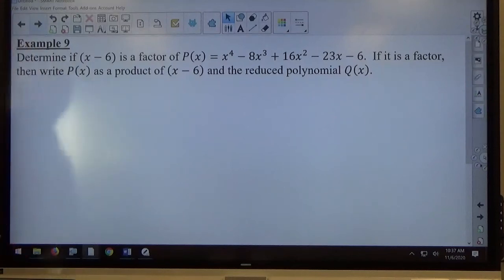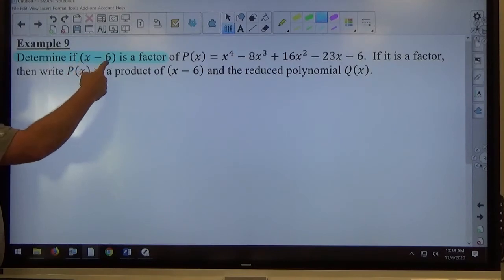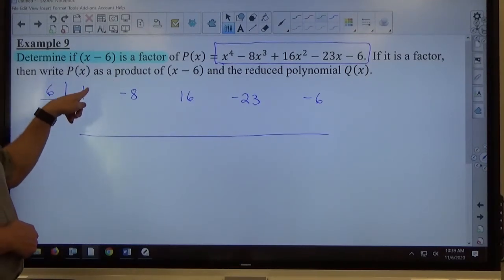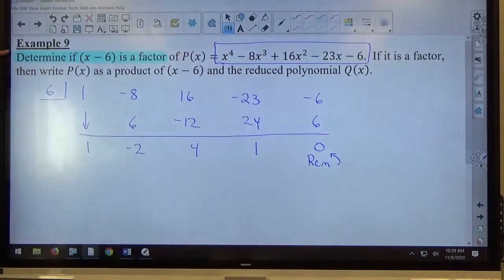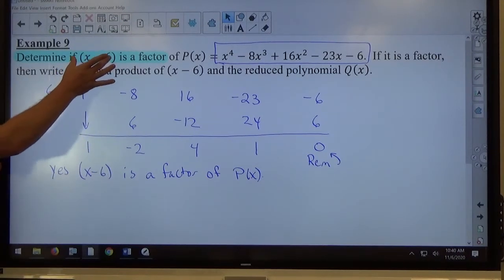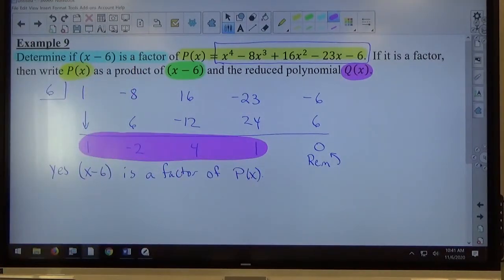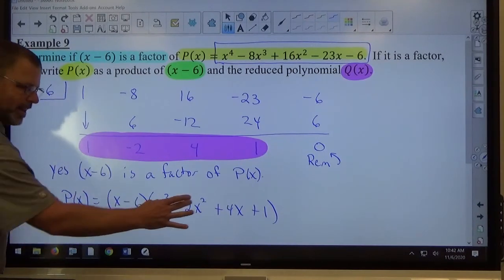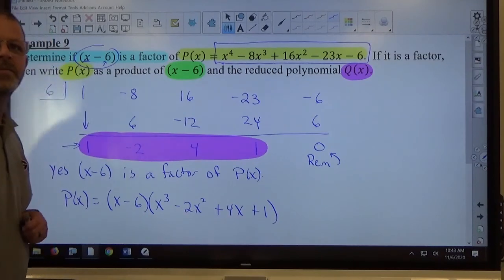Chapter 3-4 Example 9